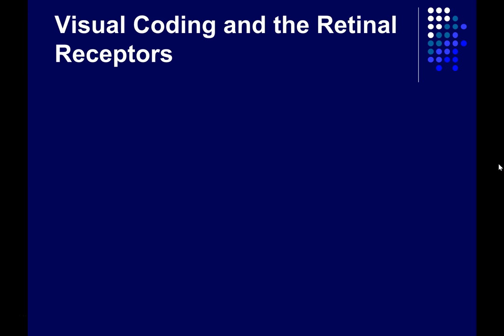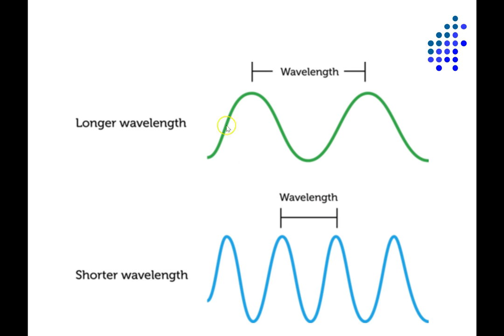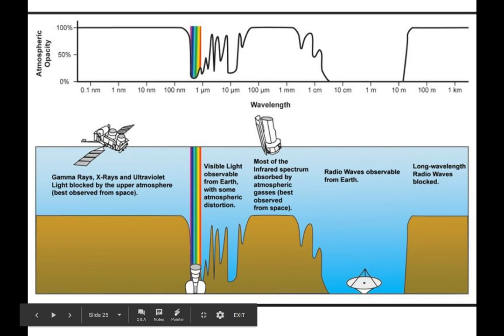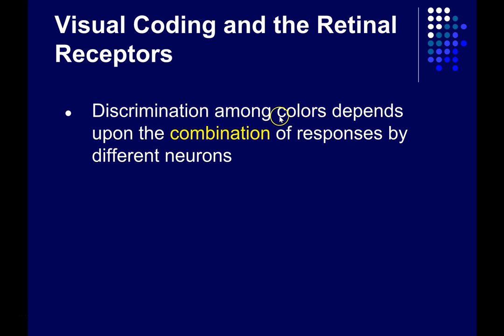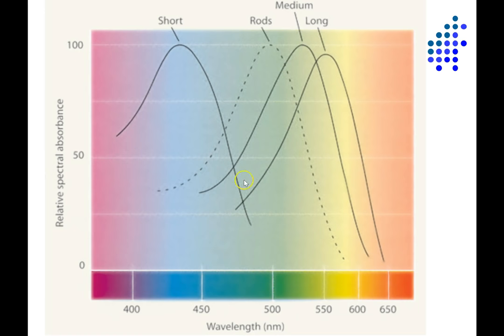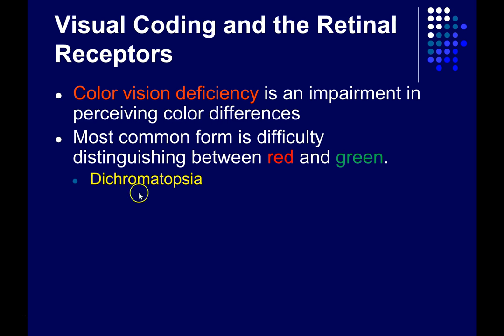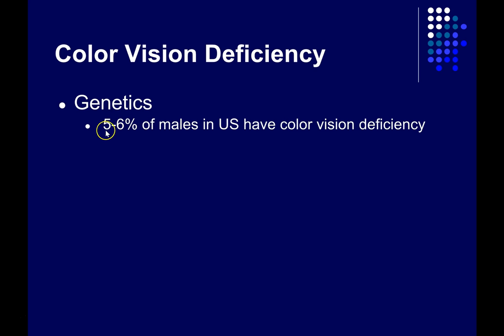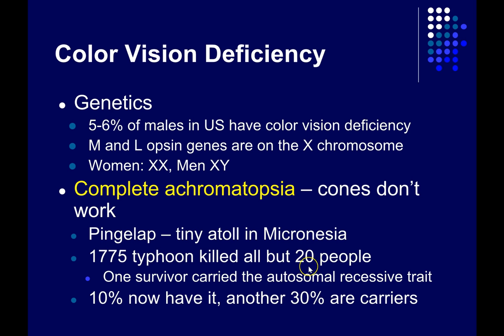Vision, Part 2 (color vision)